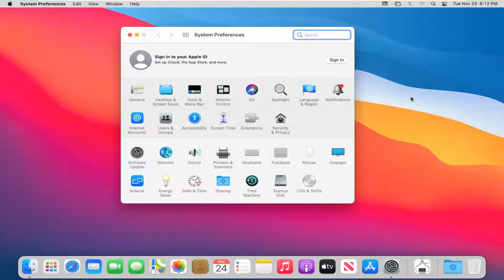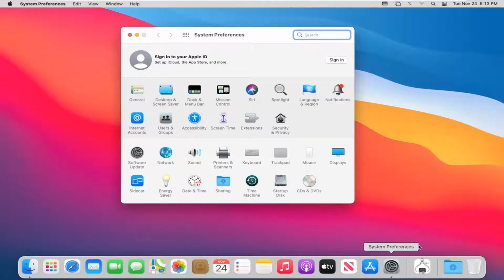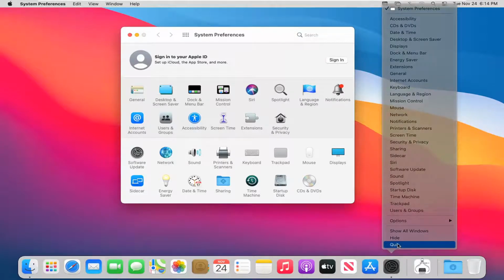How To Force Quit Unresponsive Applications On MacBook [Tutorial]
Sometimes a Mac app freezes up and you have to kill it. Well, not actually kill it, but you may have to force it to quit so you can relaunch it.

Whether MacOS is giving you a spinning beach ball of death or a particular app is taking too long to close, sometimes you just need to immediately close an app and get back to work. Thankfully, you’ve got options, and there’s more than one way to force quit an unresponsive app in MacOS.

Keep in mind that unlike the normal method for quitting an app, there aren’t going to be any prompts asking you to save your work or confirming your decision. Once you hit force quit, it’s too late for all of that, and MacOS will immediately shut the app down without any prompts. Just a word of warning — using force quit should be a last resort.

If an app on your Mac stops responding and you can't quit the app normally, use Force Quit to close the app.

If your Mac freezes or one of your apps stops responding, you can quickly get things back to normal by force quitting. When you force quit an application, it closes the application completely and all the processes it is running.